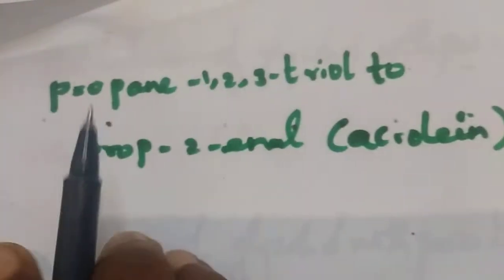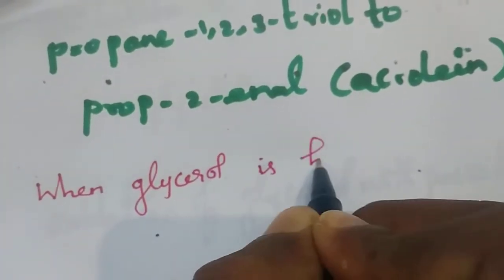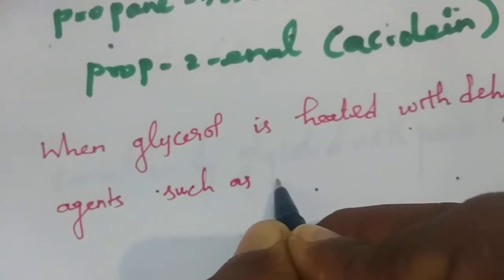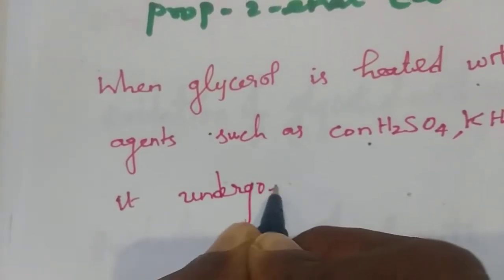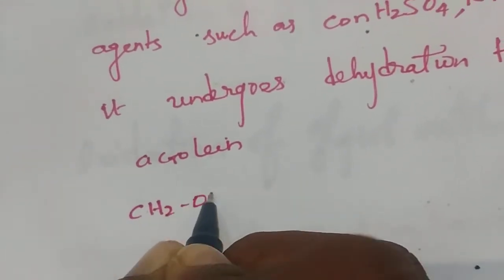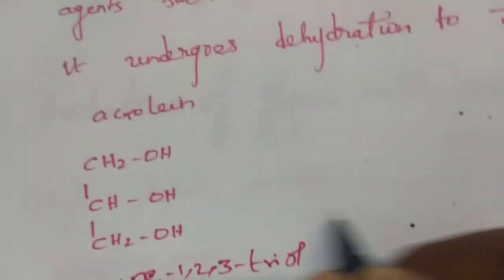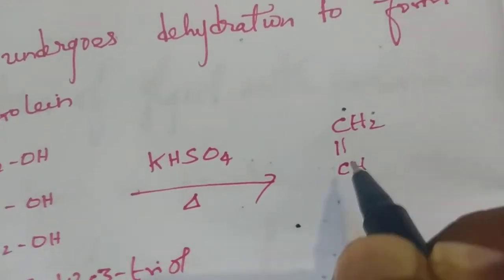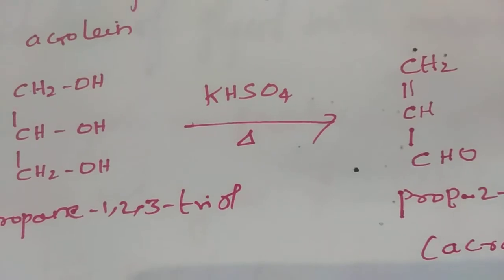Propane-1,2,3-triol to prop-2-enal -Organic Chemistry